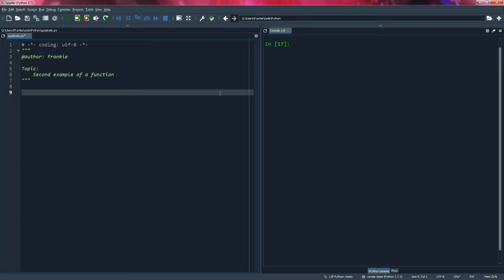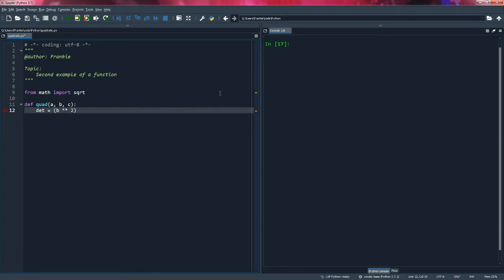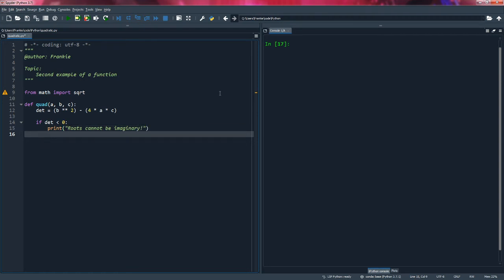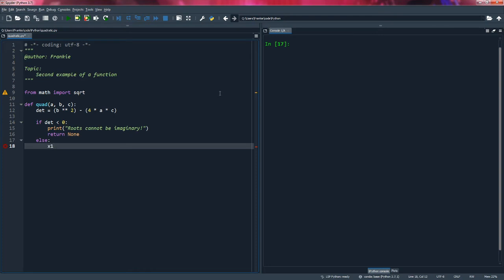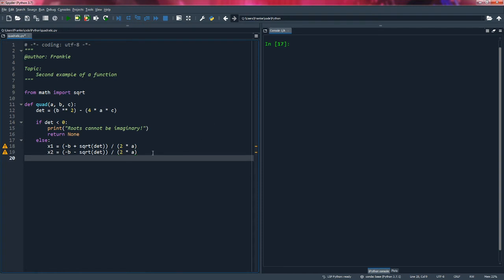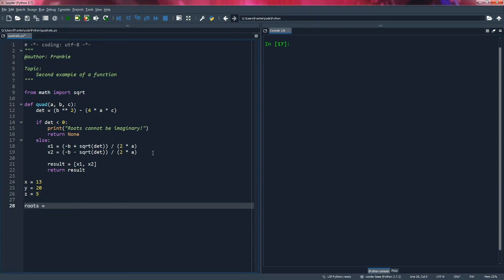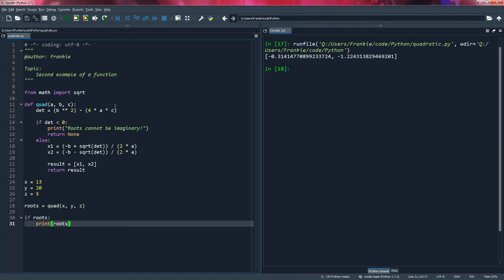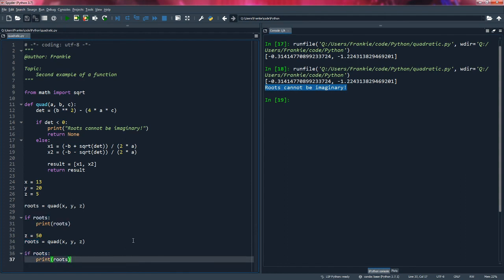Python Functions Part 2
This video provides another example of functions in Python.